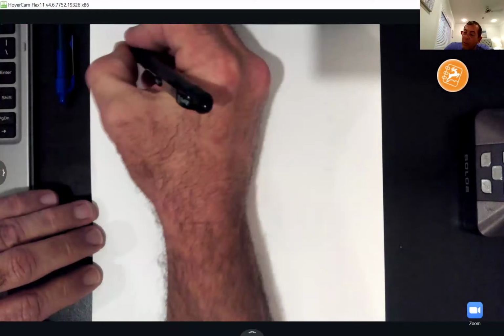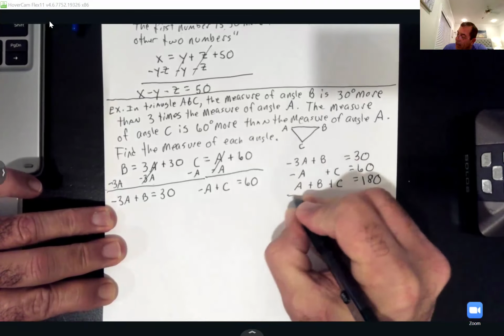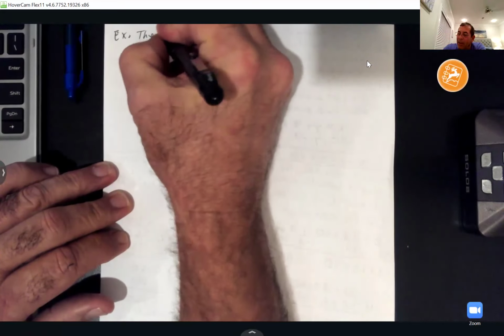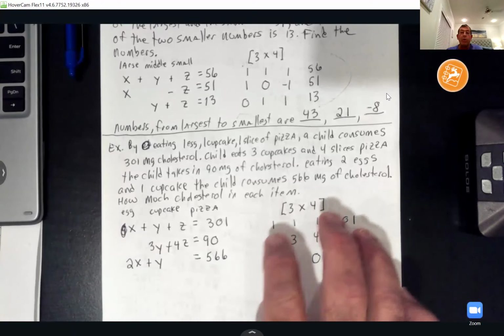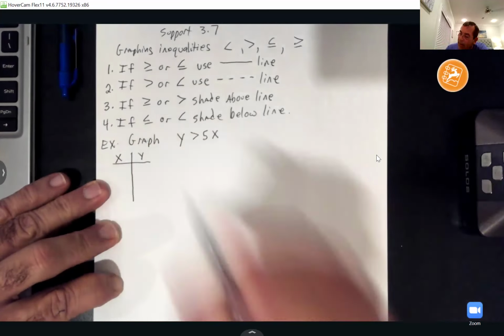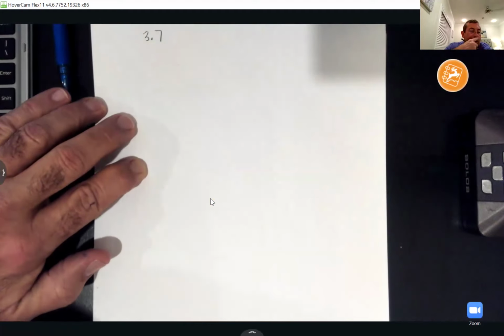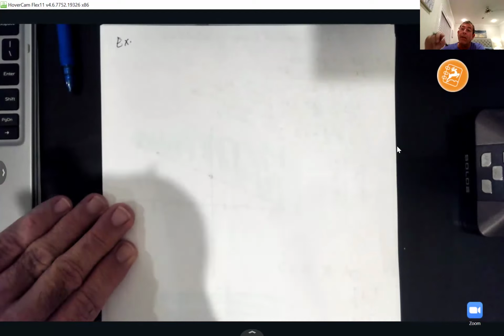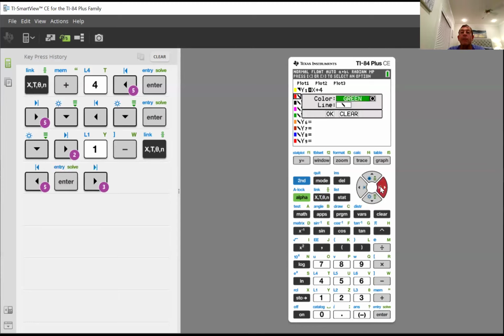college algeba w06 spring 2024 section 3 6 and 3 7